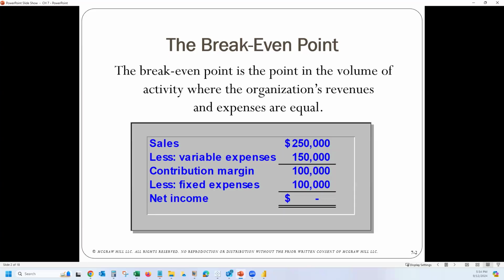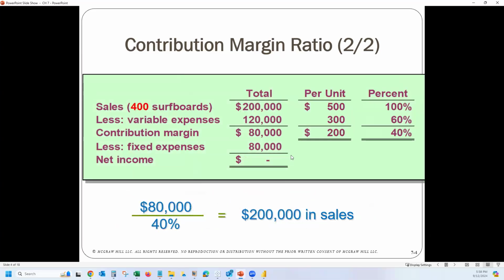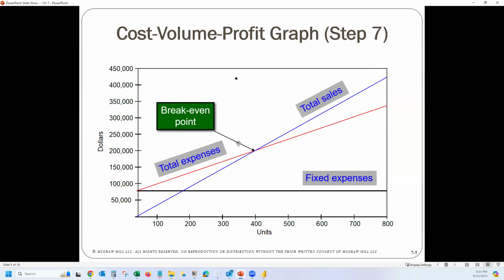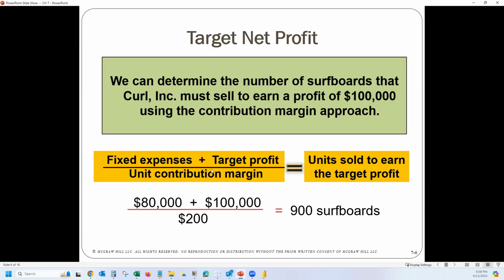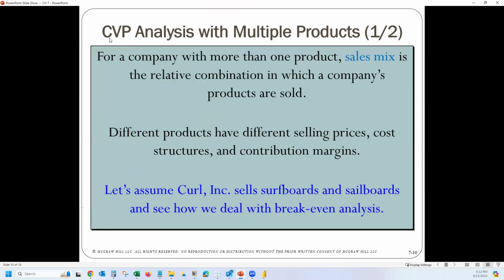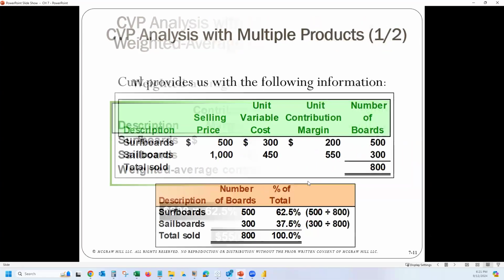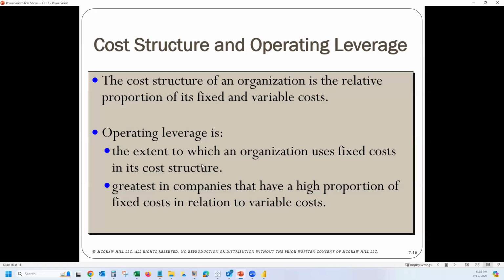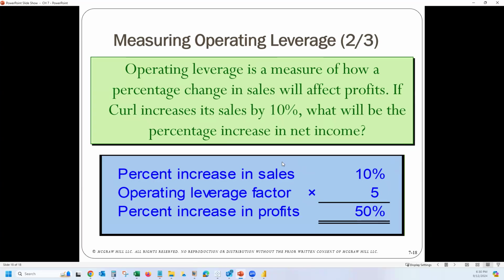Ch 7 Cost-Volume-Profit Analysis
0:00 Introduction to Chapter 7
0:45 Understanding Contribution Margin
2:20 Calculating Break-Even Point in Dollars and Units
5:50 Cost-Value-Profit Analysis Graph
8:00 Forecasting Target Net Profit
11:00 Calculating Margin of Safety
12:40 Break-Even Analysis with Multiple Products
17:30 Assumptions for CVP Analysis
19:00 Impact of Cost Structure on Profitability
20:00 Understanding Operating Leverage
22:50 Conclusion and Key Takeaways